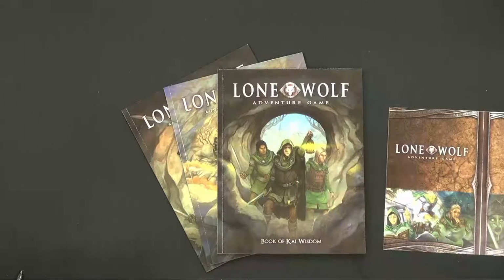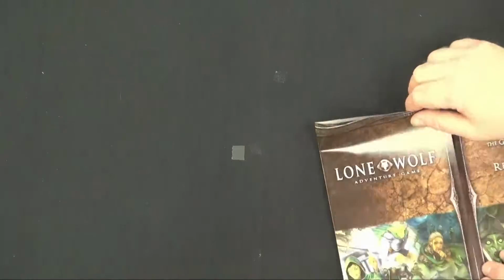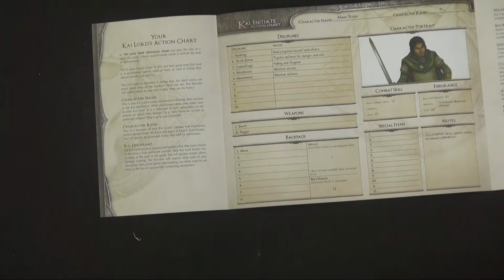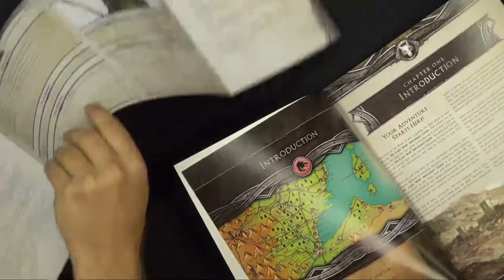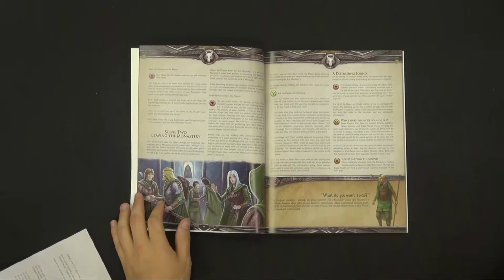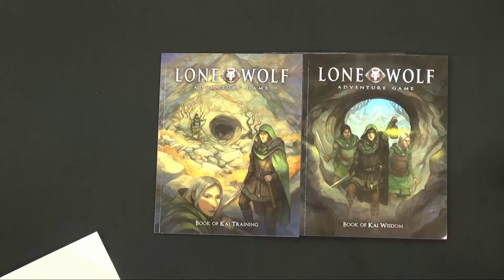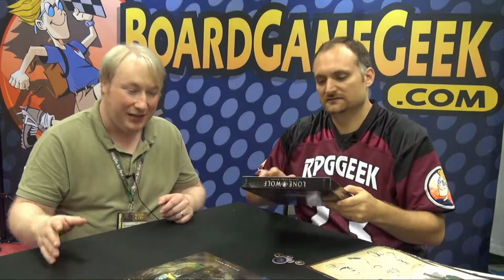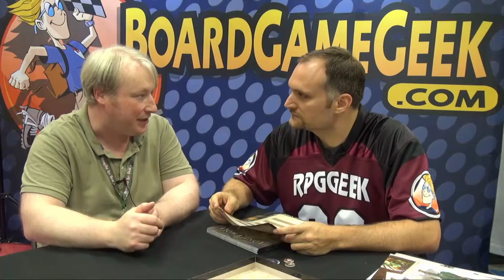Lone Wolf Adventure Game RPG – Gen Con 2015